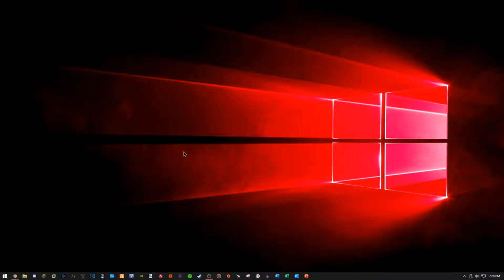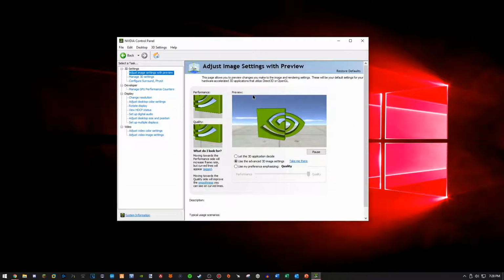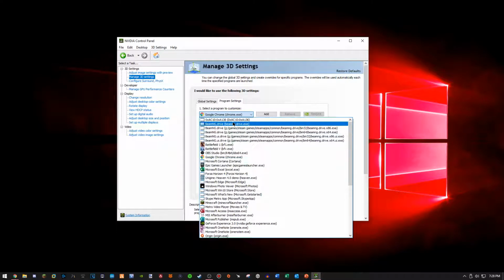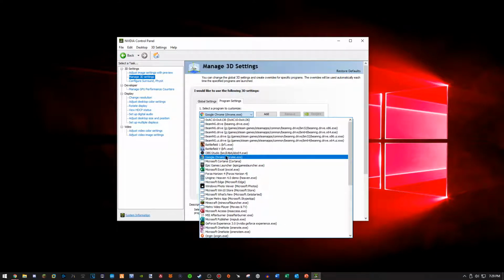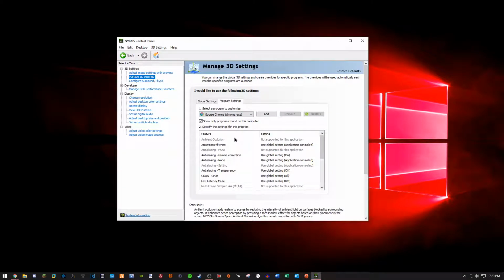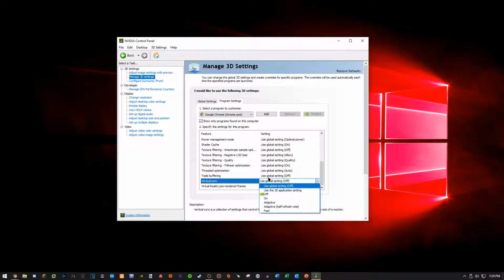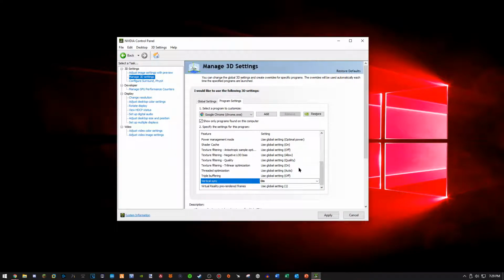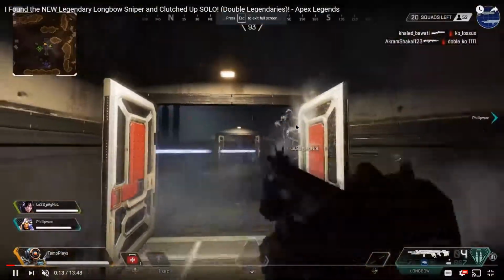How To Fix Screen Tearing When Watching YouTube (2019)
Upload Schedule:
I upload whenever I can, and the occasional live streams!

My Computer Specs, ETC:
Intel Core i5-9400F 9th Generation Processer
ASRock Phantom Gaming X Radeon DirectX 12 RX580 8GB OC
GIGABYTE H370 AORUS Gaming 3 WiFi Motherboard
Logitech G213 PRODIGY RGB Gaming Keyboard
Lenovo Y Gaming Precision Mouse
Corsair VOID PRO RGB Gaming Headset
Elgato HD60 Pro (Capture Card)

Recording:
OBS Studio
Editing: